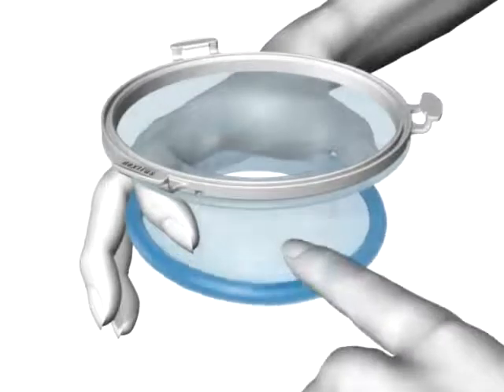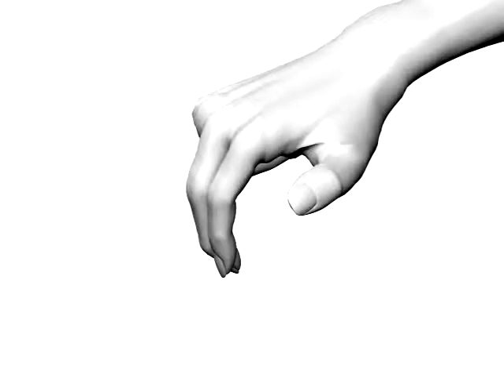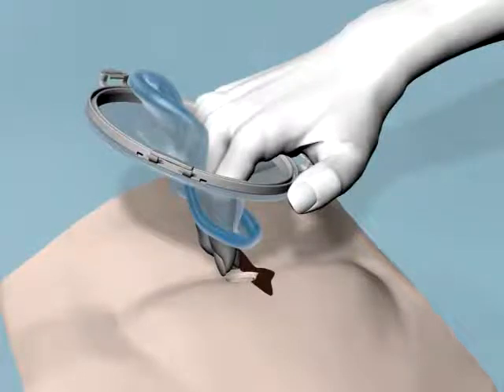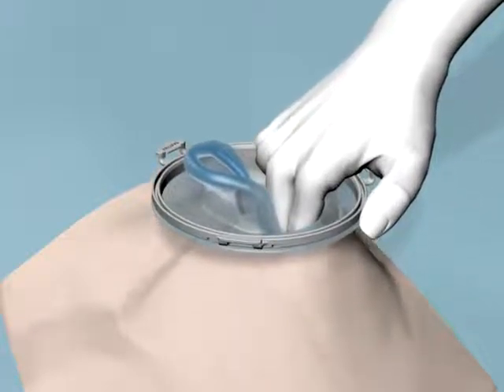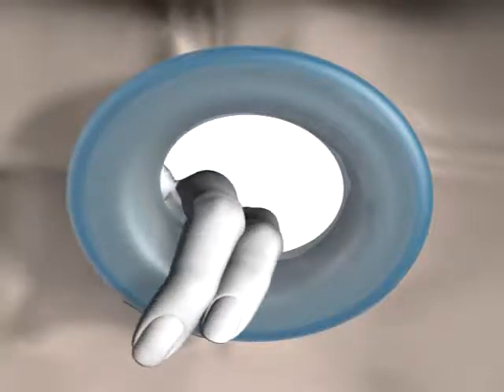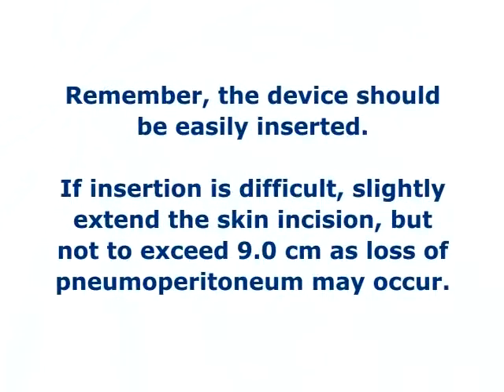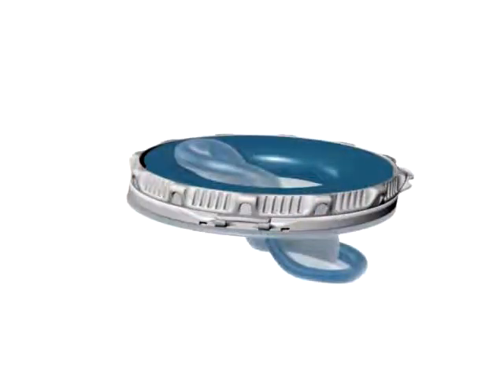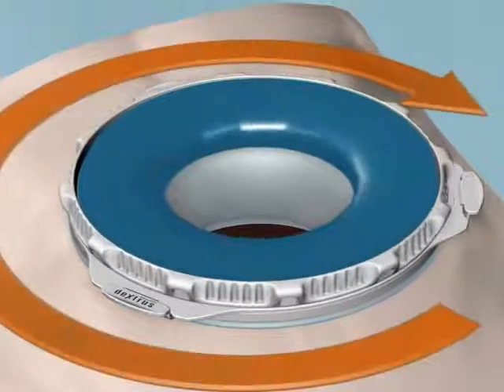Minimal Invasive Access system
laparoscopic Assisted technique